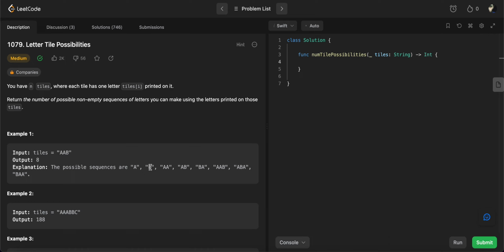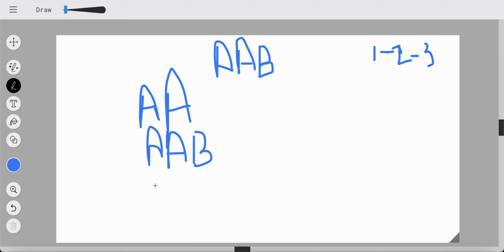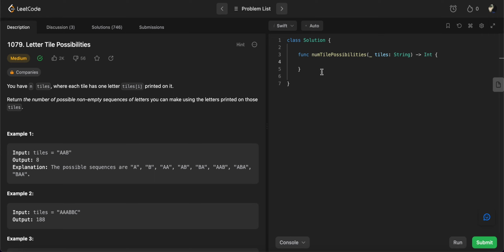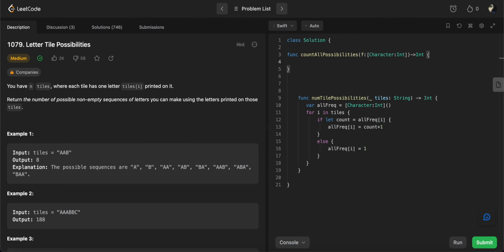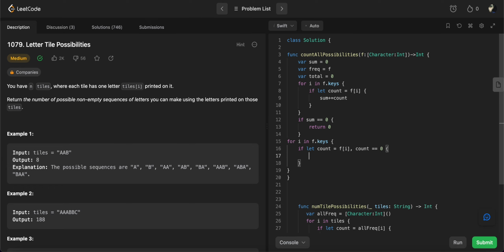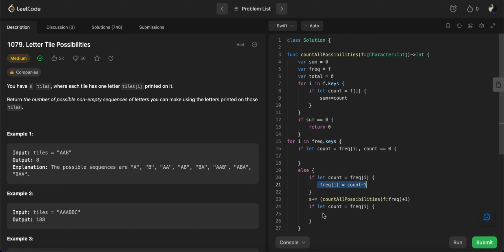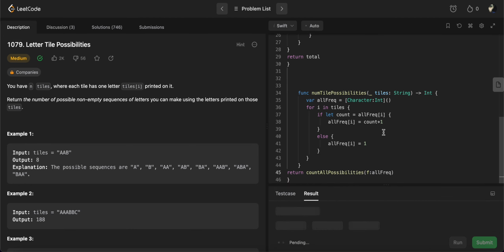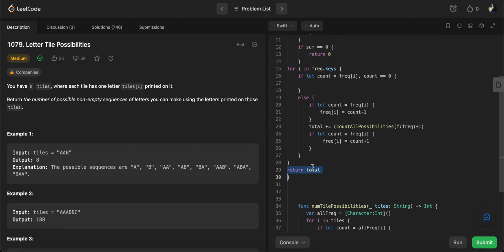Letter Tile Possibilities - Leetcode | Swift | DS/Algo | Backtracking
Todays' question is number 1324 on Leetcode which is a medium level question